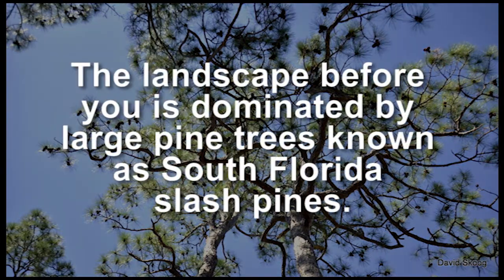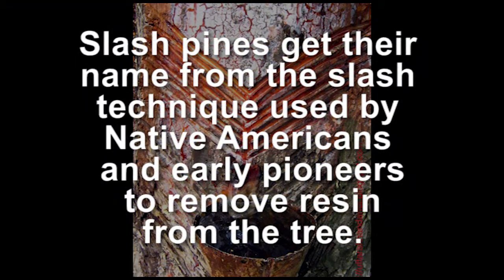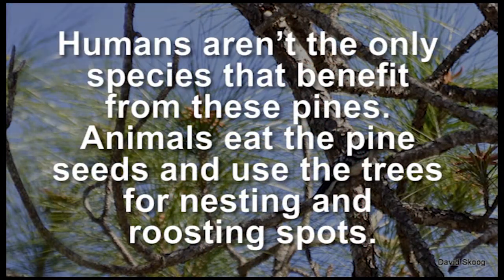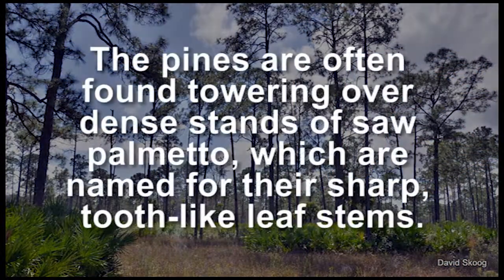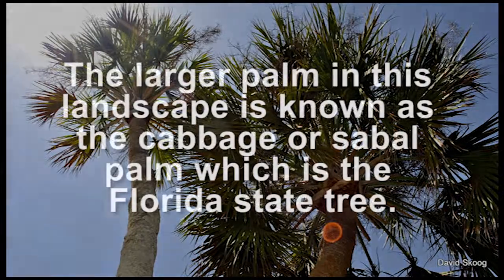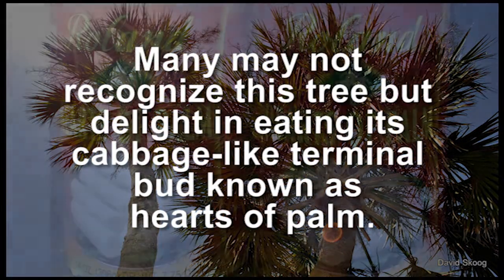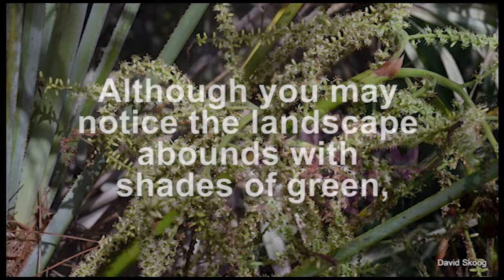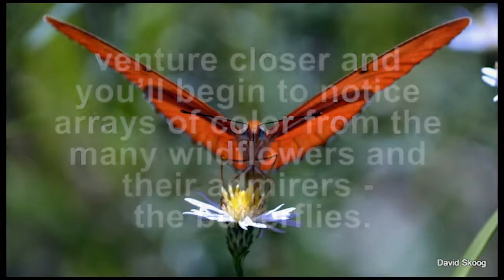Broward County Parks eNaturalist - Tall Cypress Natural Area: Pineland Characteristics